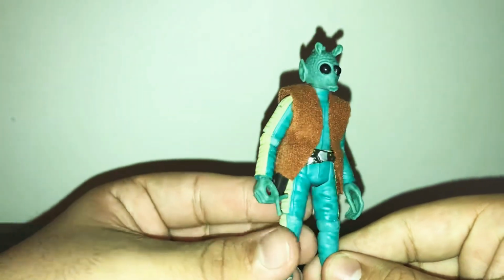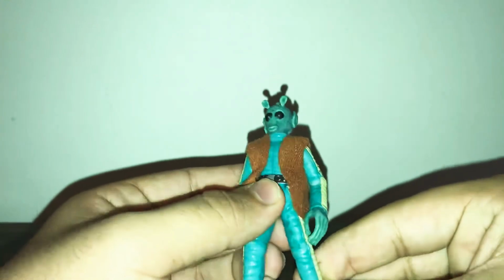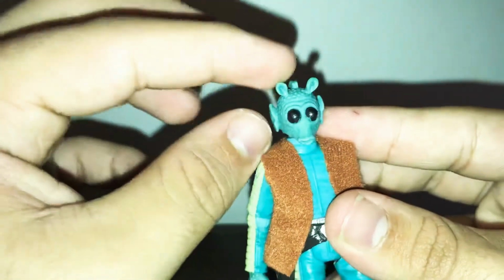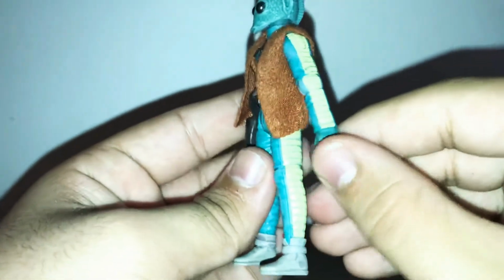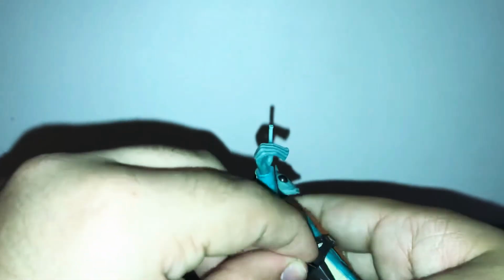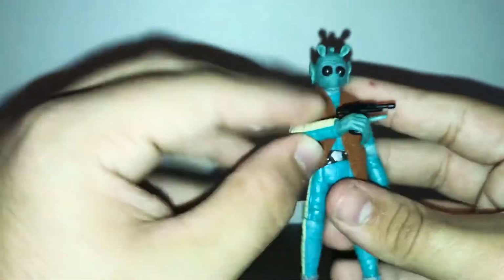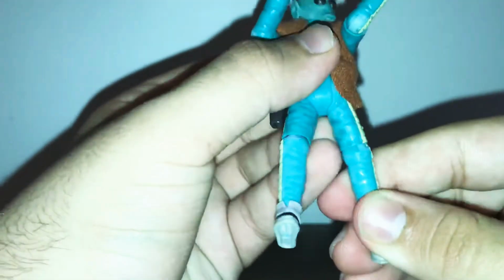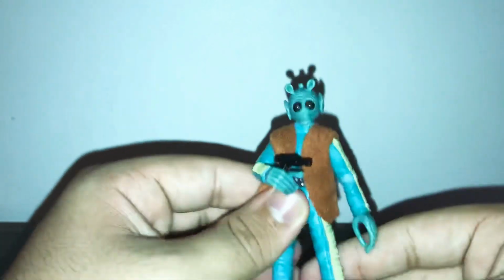star wars saga collection Greedo 3.75 action figure review